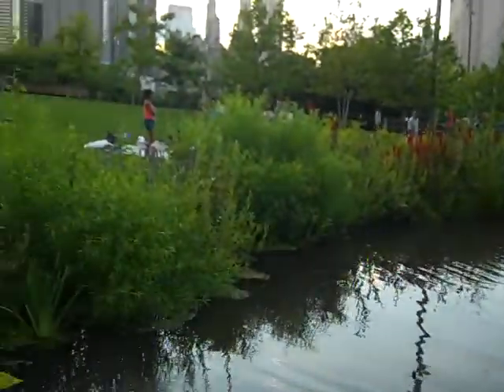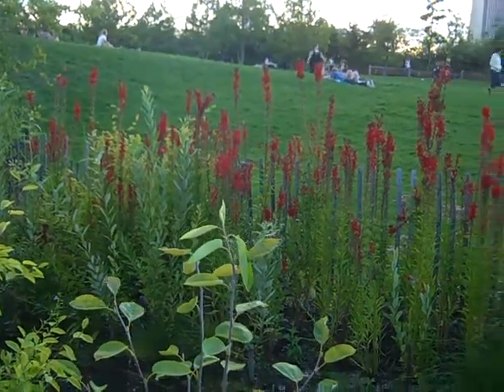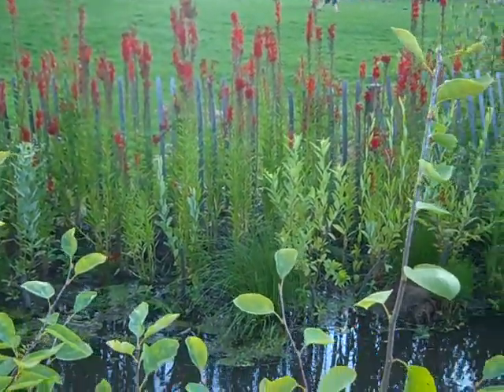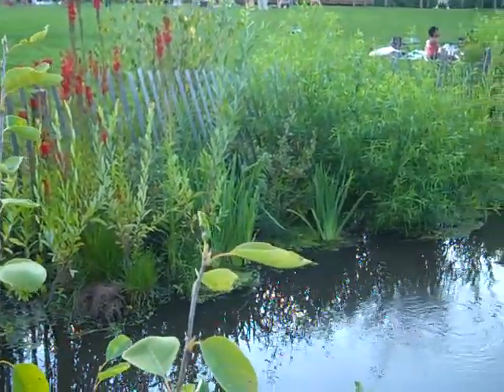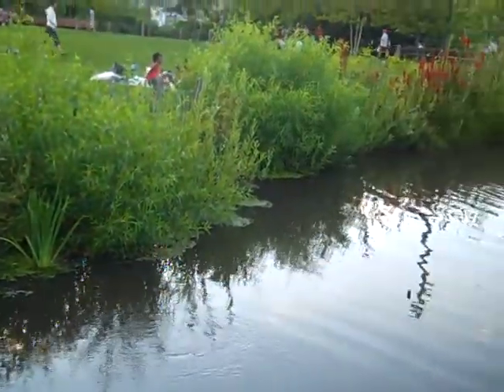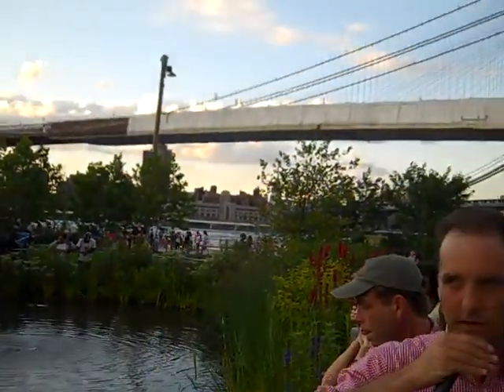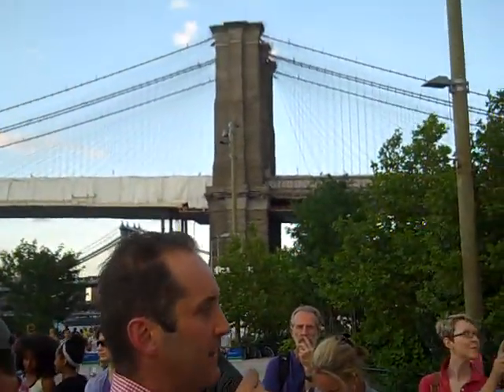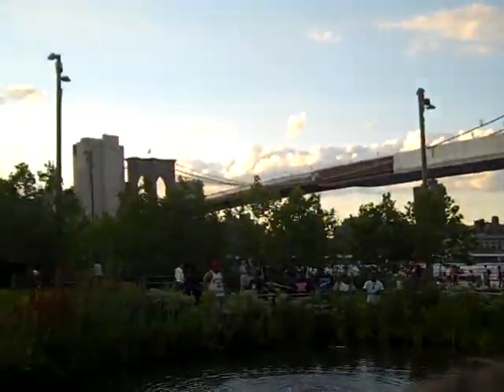17_watergardenBioengineering-3m.MP4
Tour of the Brooklyn Bridge Park. Organized by The NYC Metro Hort group and guided by the park's co-lead designer Matthew Urbanski from Michael Van Valkenburgh Associates.